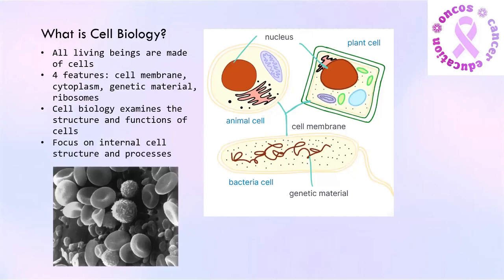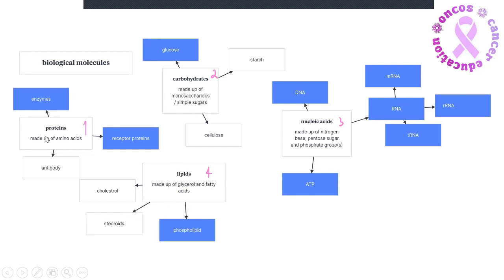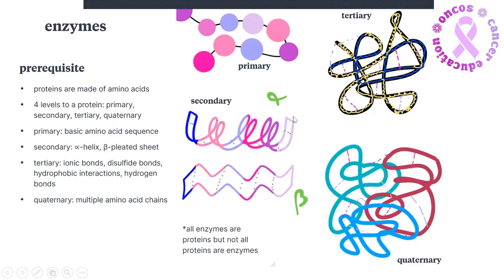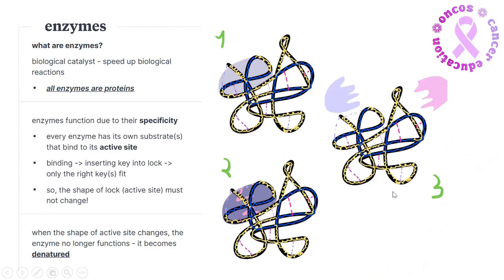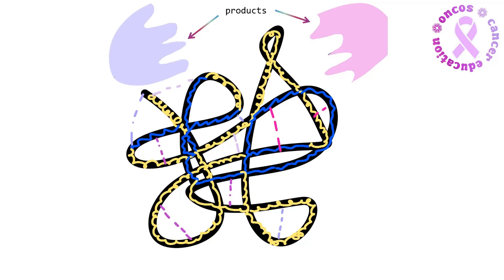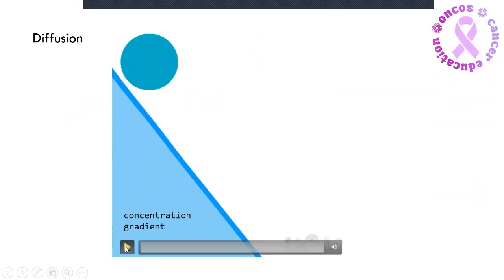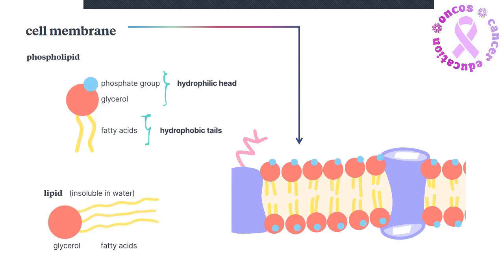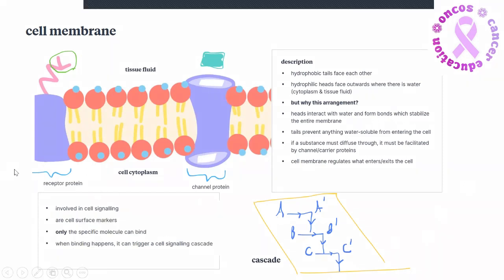Cell Biology Basics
Topics covered: enzymes, biological molecules, transport processes and cell membrane